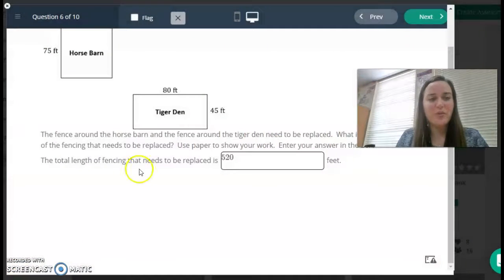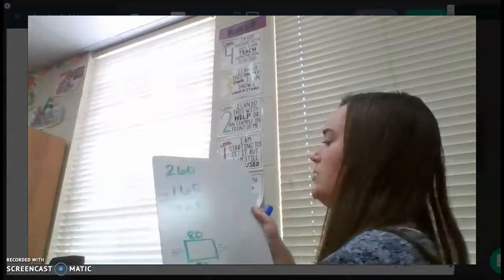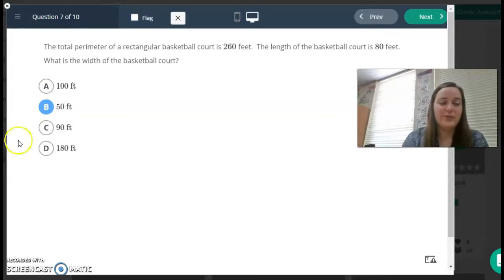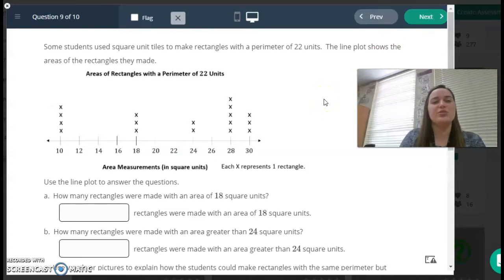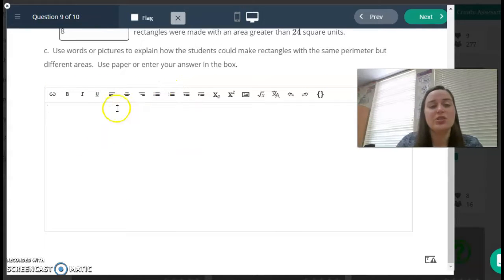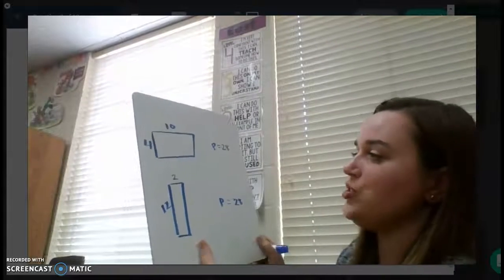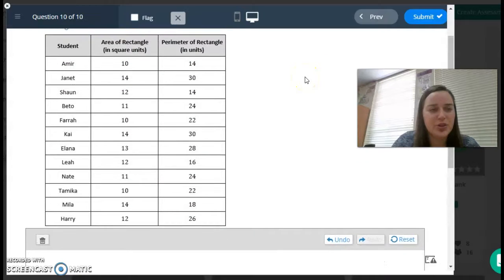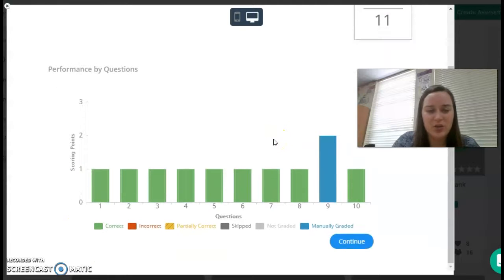Module 7 Review Part 2